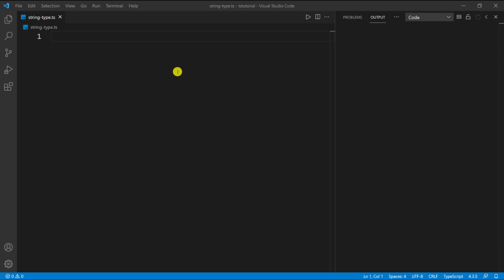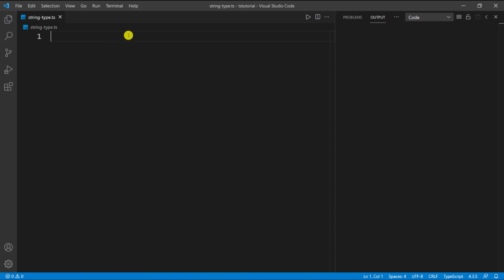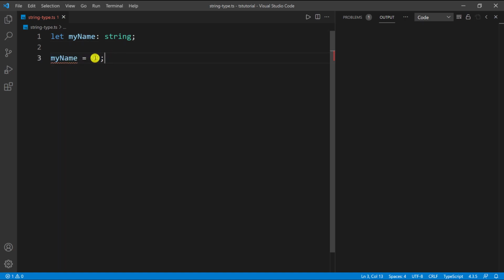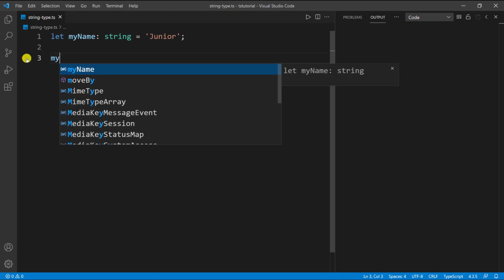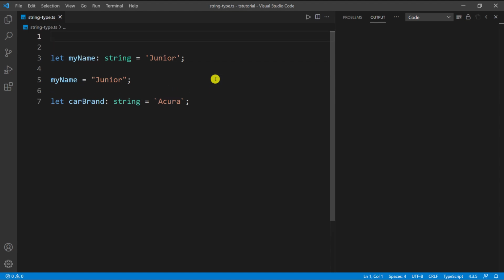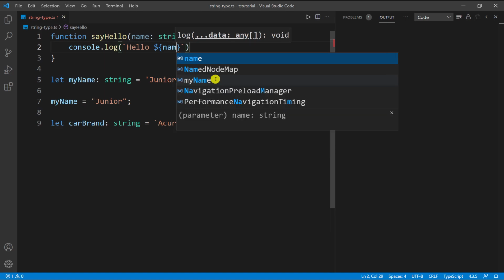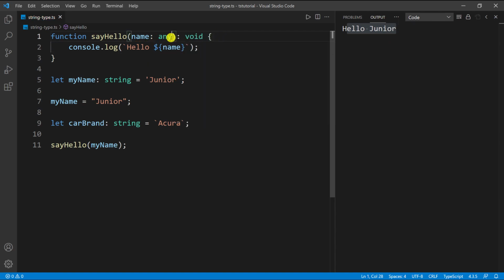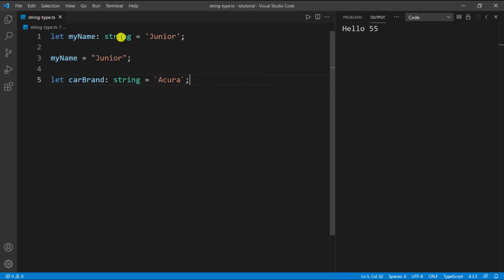Learn TypeScript and Build an API - Part 8